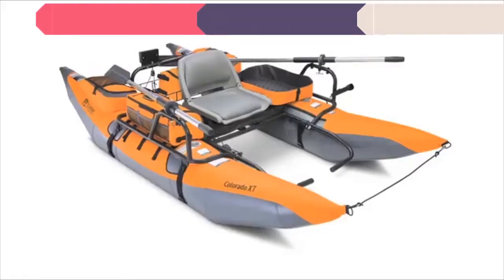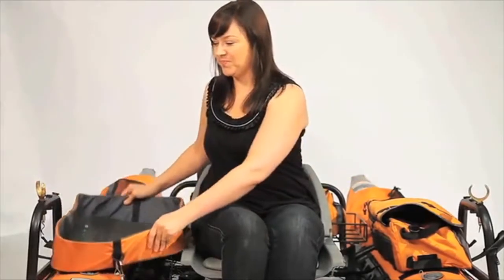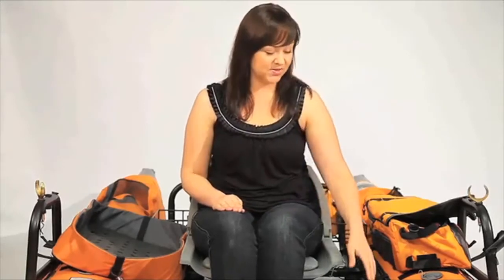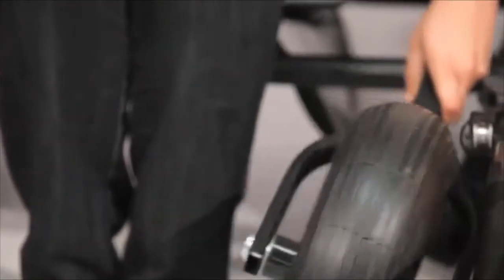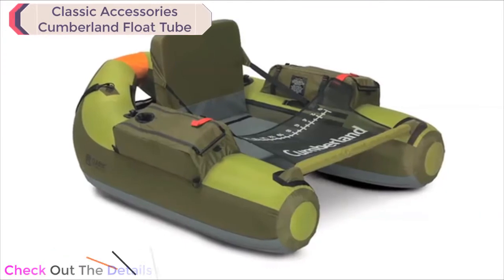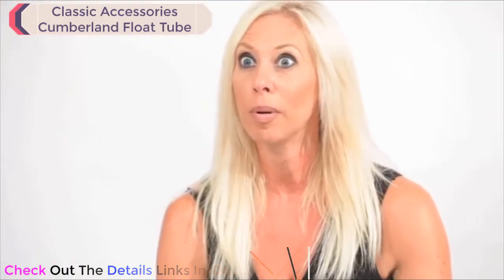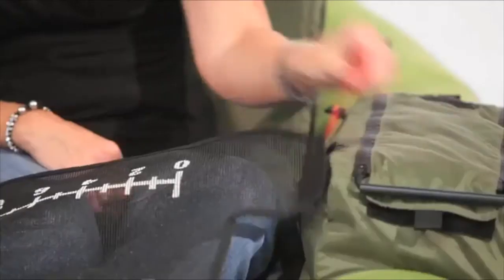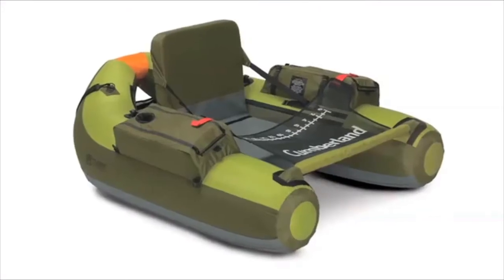Top 5 Best Pontoon Boats In 2021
Thinking to buy a pontoon boats? This video will inform exactly which are the best pontoon boats on the market today.
Check Our Best Pick For You

Welcome to the ultimate guide on the Best Pontoon Boats! Whether you're an experienced boater or a newbie to the world of boating, pontoon boats are a fantastic choice for spending time on the water with family and friends.

5. Classic Accessories Colorado XT Pontoon Boat

4. Classic Accessories Cumberland Float Tube

3. Classic Accessories Colorado Pontoon Boat

2. Classic Accessories Togiak Inflatable Fishing Float Tube

1. AQUOS Heavy-Duty for Inflatable Pontoon Boat

In this video, we'll be discussing the top pontoon boats available on the market. We've done the research and testing, so you don't have to. We'll cover the pros and cons of each boat, their features, and what sets them apart from the competition.

We'll explore different types of pontoon boats, such as luxury pontoons, fishing pontoons, and party barges. You'll learn about the latest technology in pontoon boats and how it can enhance your boating experience, whether you're cruising, fishing, or entertaining guests.

We'll also be diving into the various features and amenities available on pontoon boats, such as stereo systems, grills, wet bars, and more. You'll discover the best ways to customize your pontoon boat to meet your specific needs and preferences.

But that's not all, we'll also be sharing tips and tricks on how to maintain and care for your pontoon boat. We'll cover topics such as cleaning, winterization, and storage, to ensure that your boat lasts for many years to come.

At the end of this video, you'll be armed with all the knowledge you need to make an informed decision on which pontoon boat is right for you and your lifestyle. So, grab a pen and paper and get ready to take notes.

And if you have any questions or suggestions for future videos, please leave them in the comments section below.

Portions of footage found in this video are not original content produced by outdoor gears. Portions of stock footage of products were gathered from multiple sources including, manufacturers, fellow creators, and various other sources.